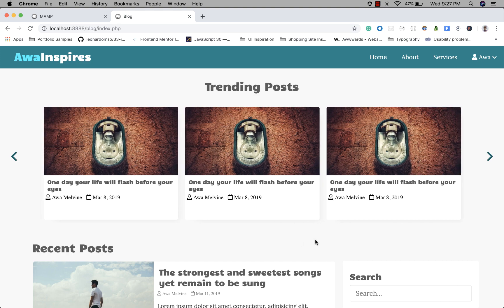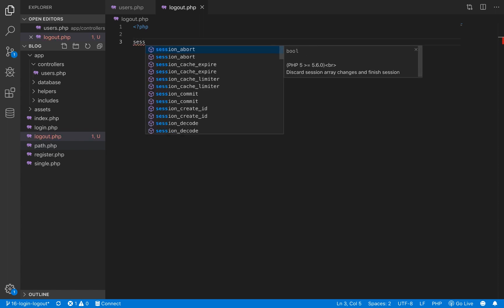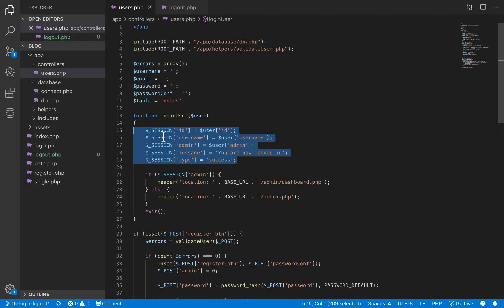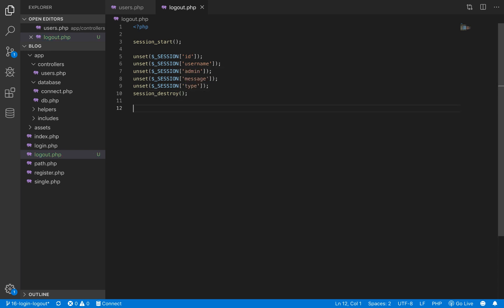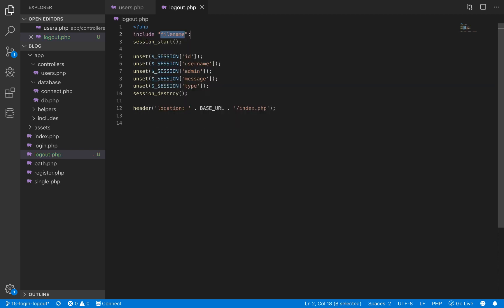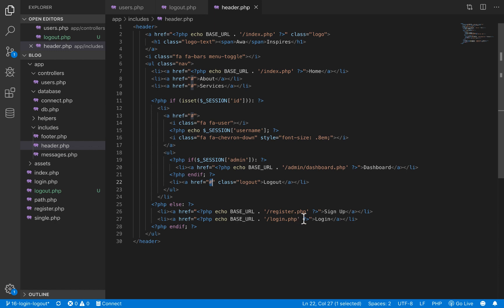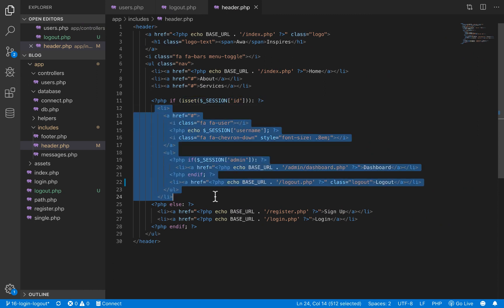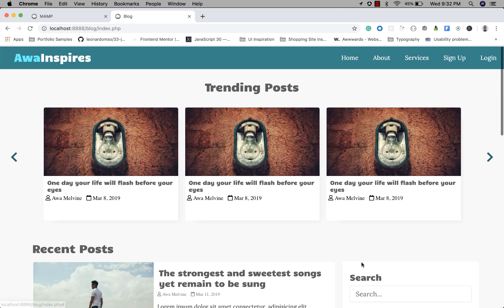How to Create a Blog PHP & MySQL database #17 | user logout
In this episode, we implement the logout functionality of the user.